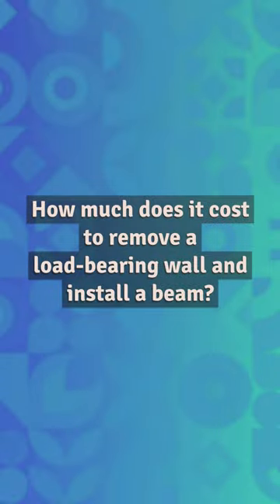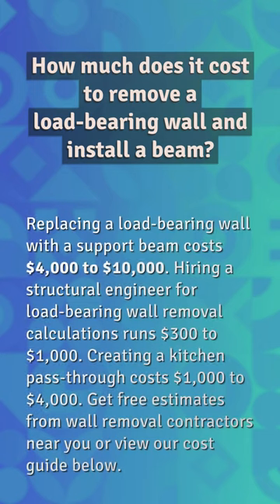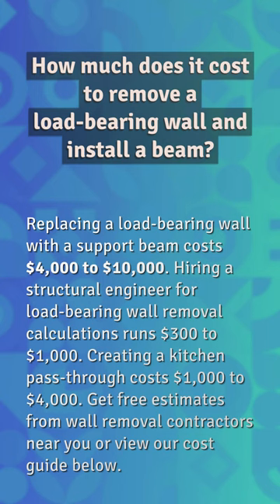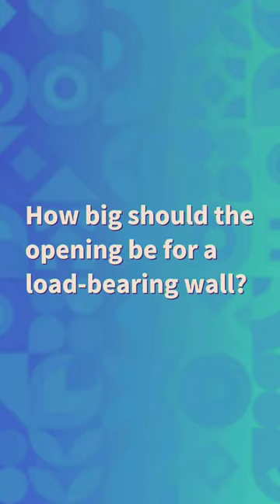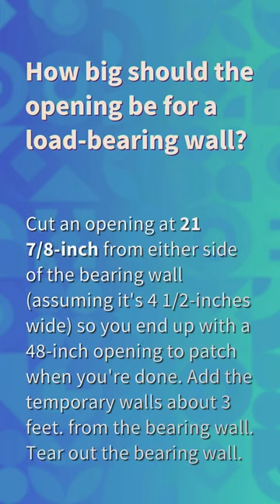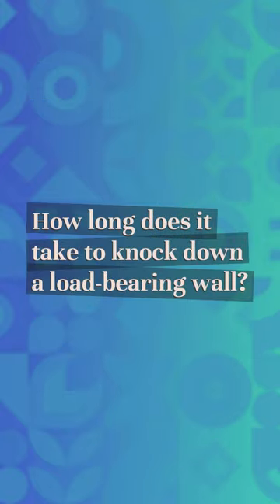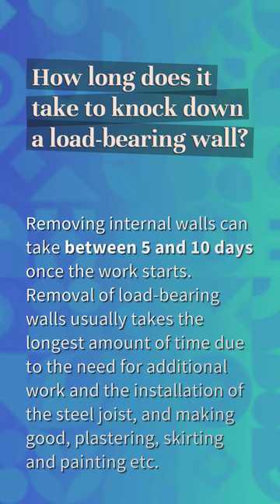How much does it cost to remove a load-bearing wall and install a beam?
How To Tell If A Wall Is Load Bearing

00:28 - How much does it cost to remove a load-bearing wall and install a beam?
00:48 - How big should the opening be for a load-bearing wall?
01:14 - How long does it take to knock down a load-bearing wall?